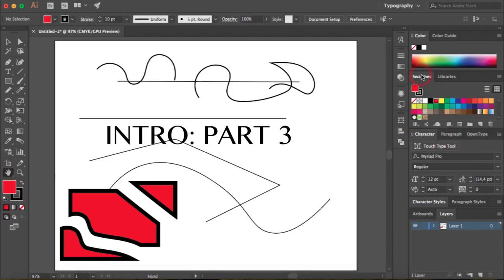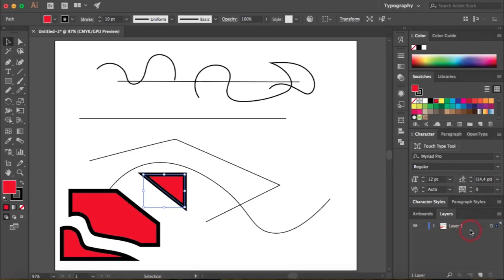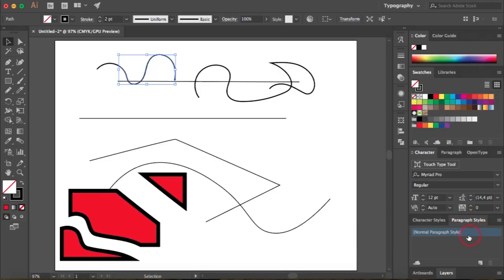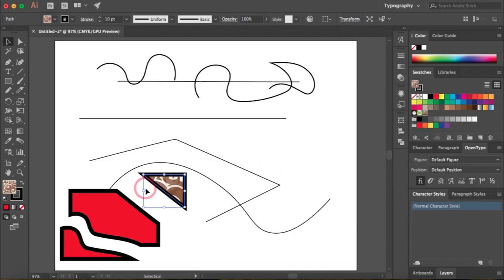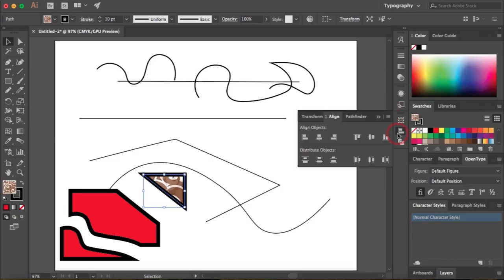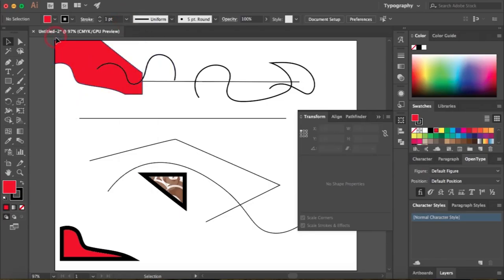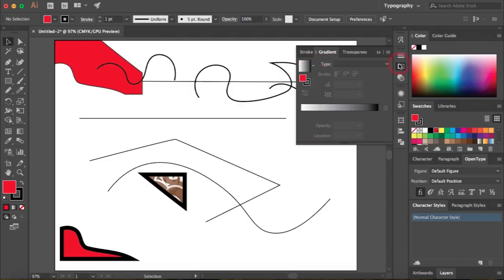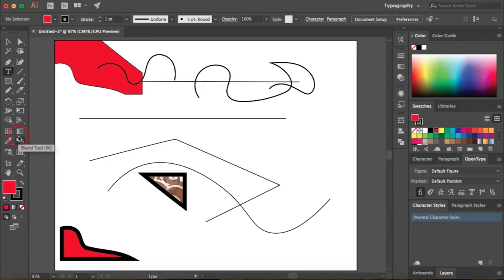ADOBE ILLUSTRATOR INTRODUCTION: INTERFACE PART 3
Welcome to the official nkoreraTV E Youtube channel. For DIY projects, v-logs, tv shows and more.